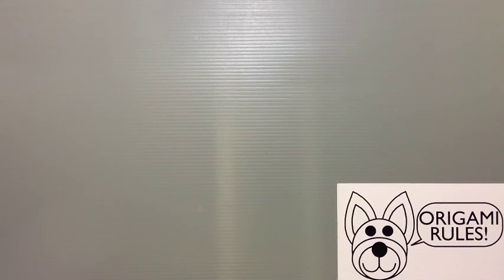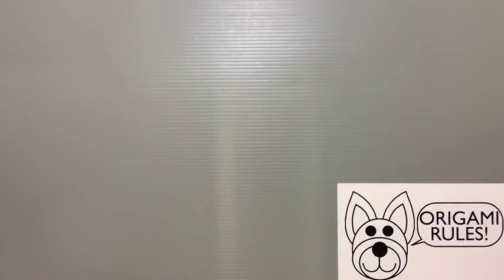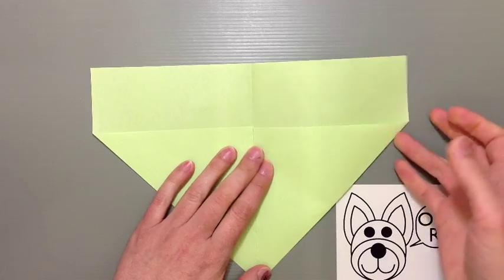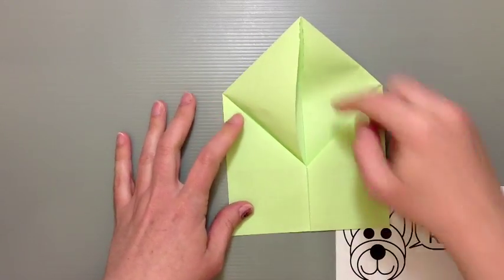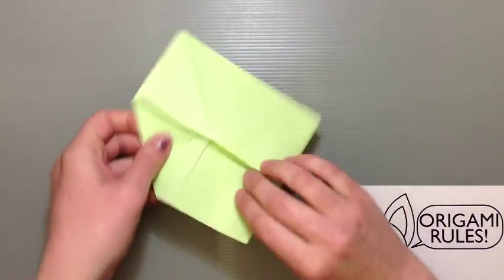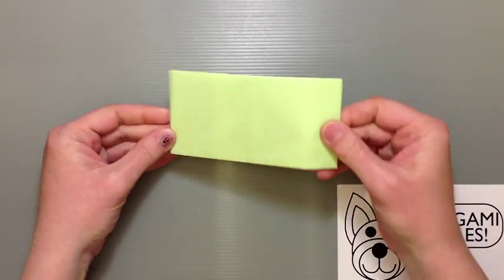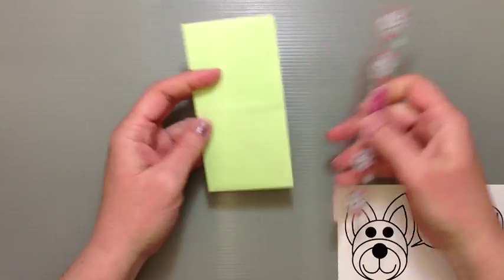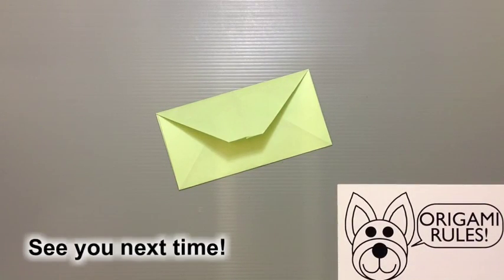Daily Origami: 109 - Elforia Letterfold